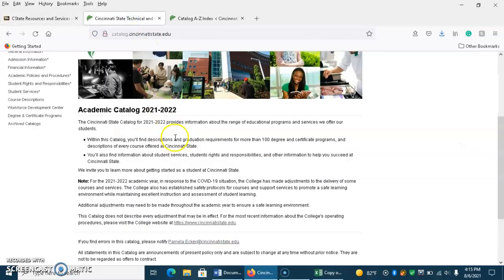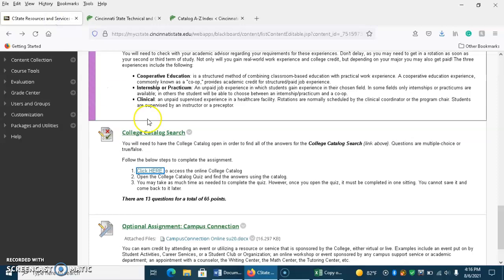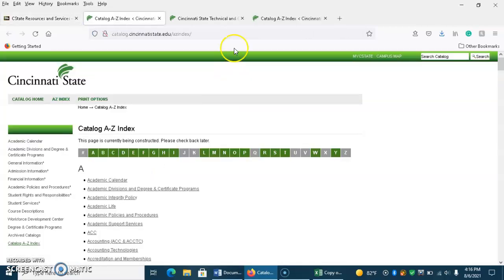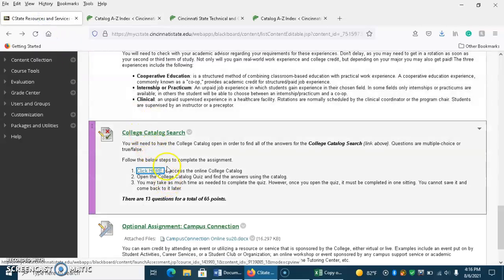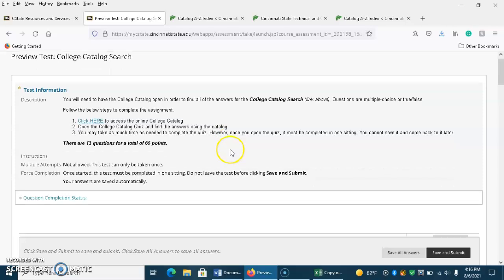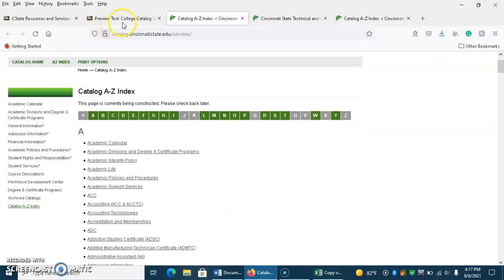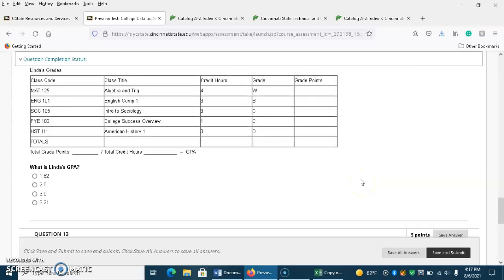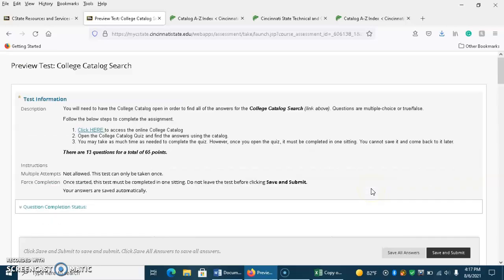College Catalog Search